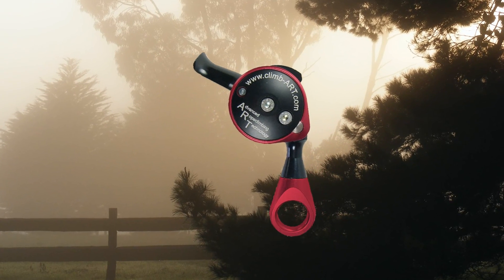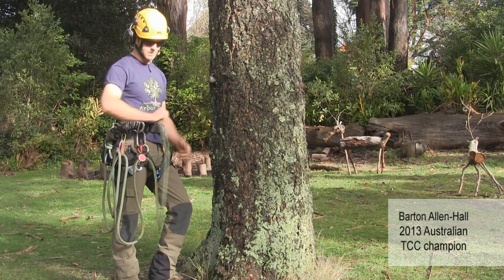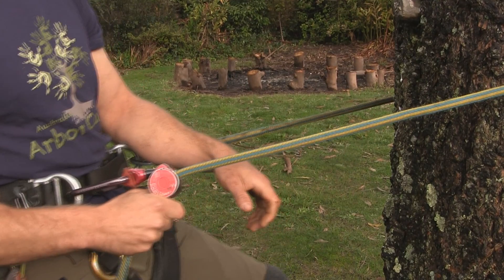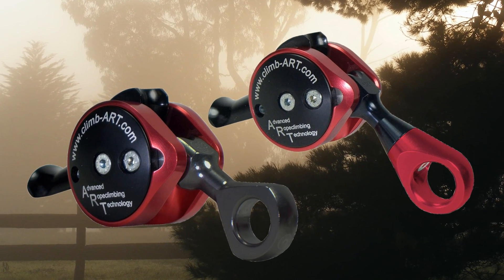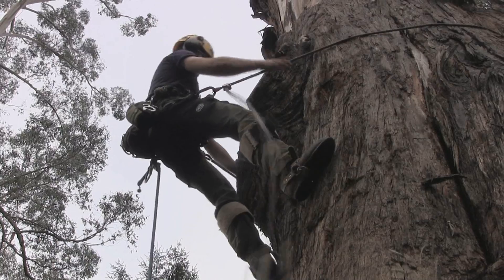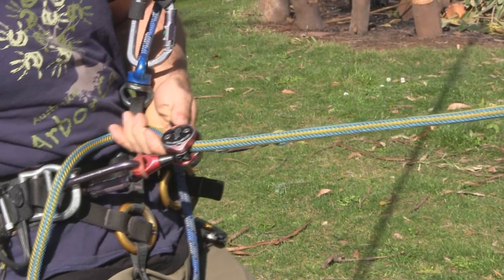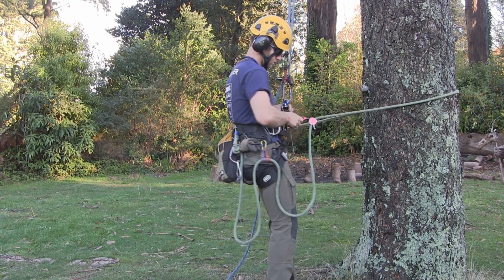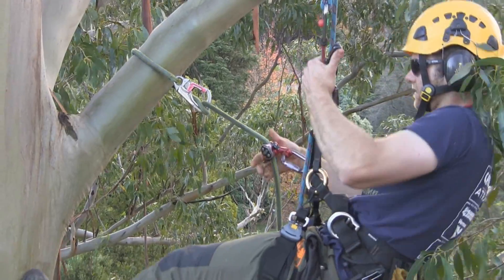ART Positioner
Short video demonstrating the ART positioner - a smooth, ergonomic lanyard adusting device